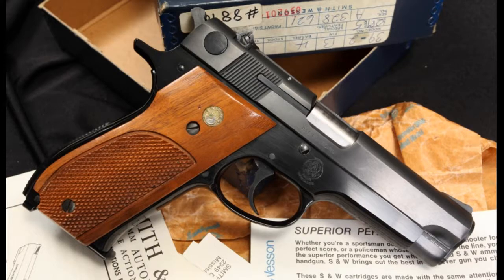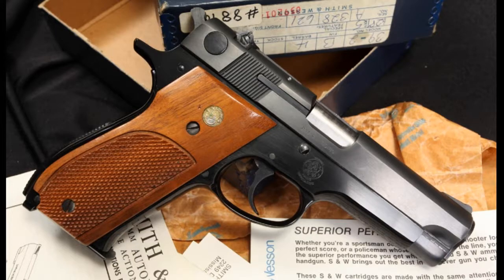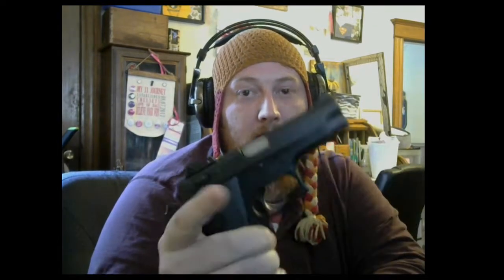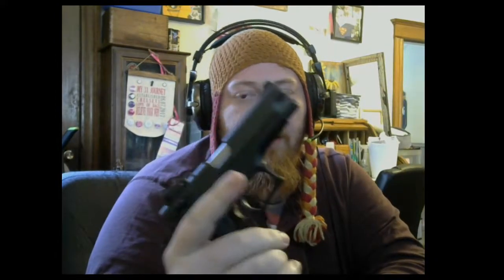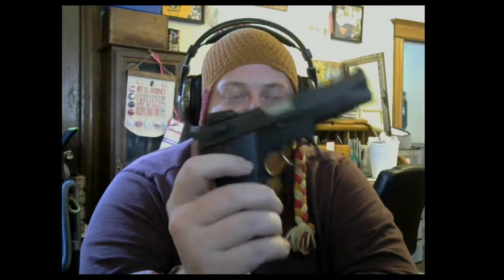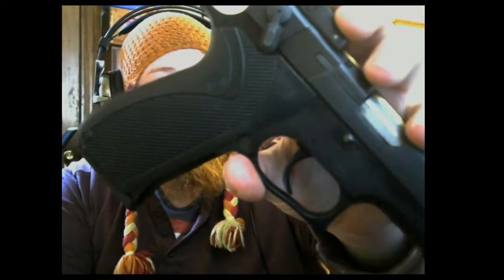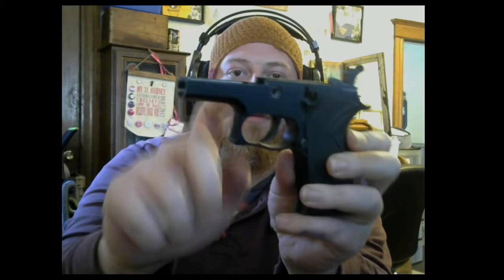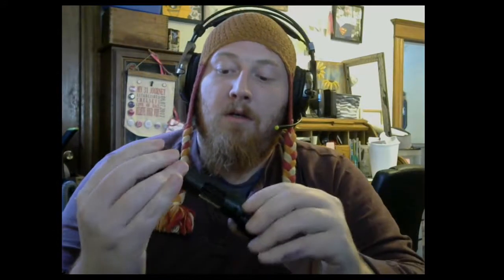Bjorn's Mighty Thoughts: The Smiith & Wesson M39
Just taking a moment to talk about the S&W Model 39 and show off my S&W M3904. She is a classic.